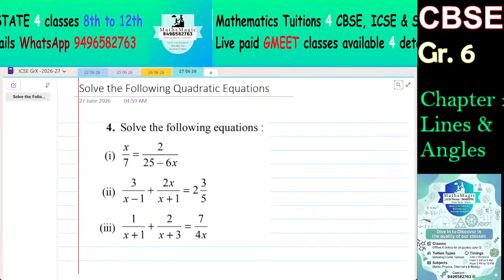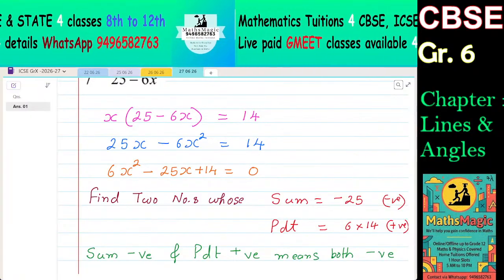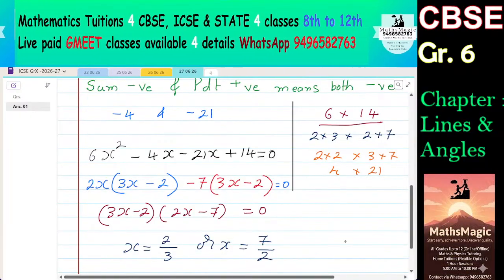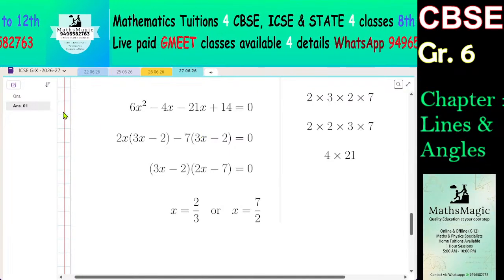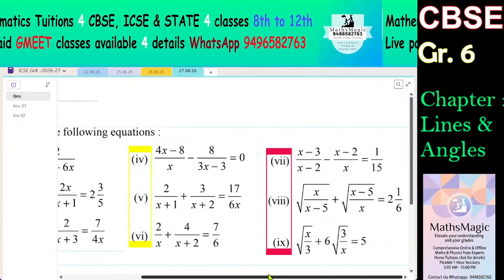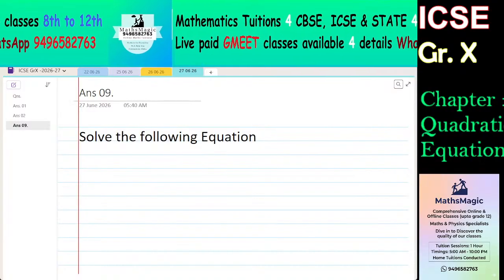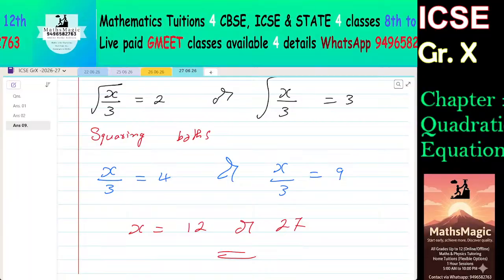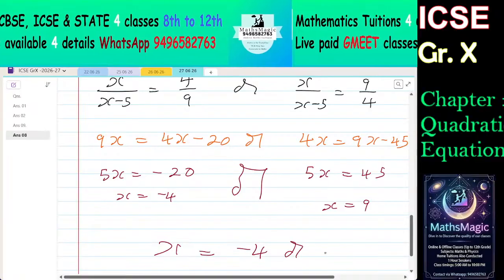Maths Tuitions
Maths, Physics, Chemistry & Biology
STATE, CBSE, ICSE & ISC
for classes from 8th to Plus 2